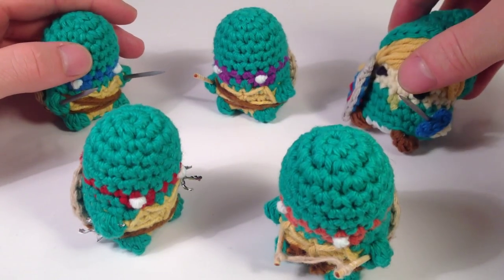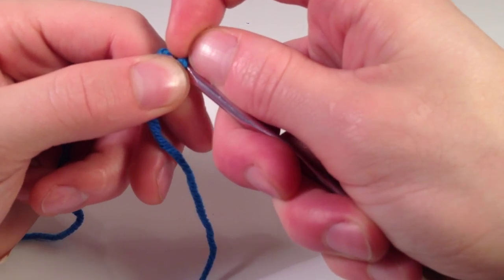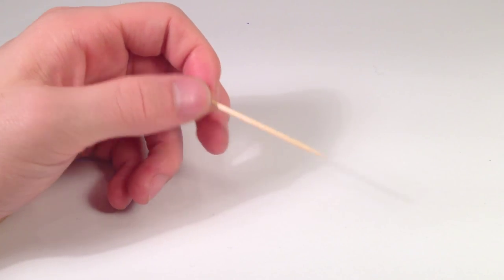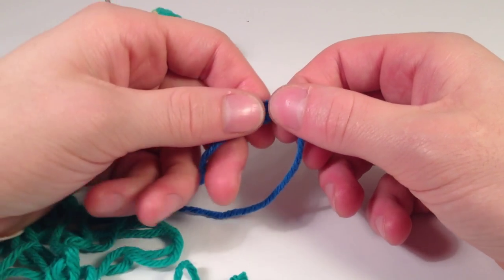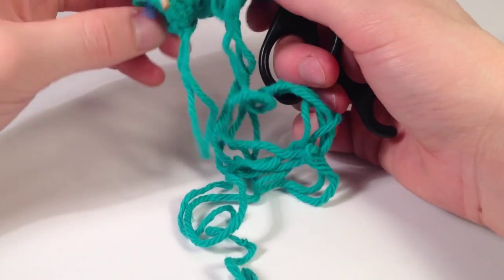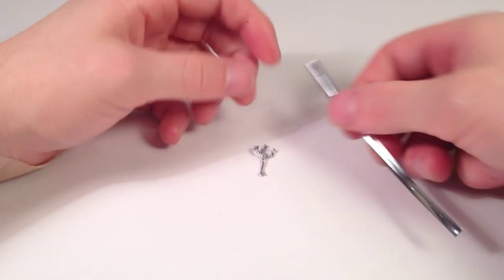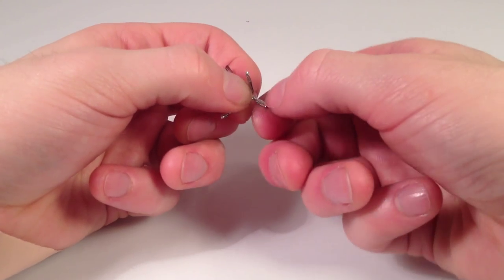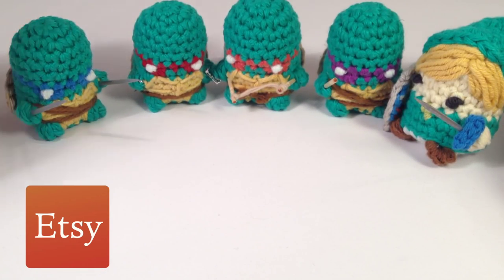How to make Mini Swords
Learn how to make mini swords and other weapons for your amigurumi.